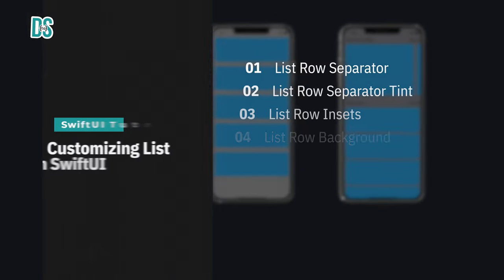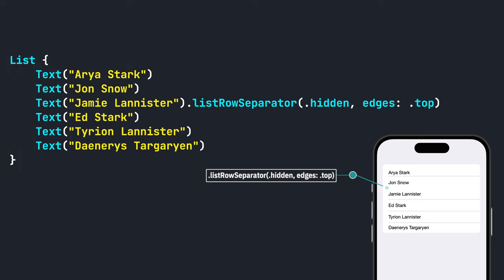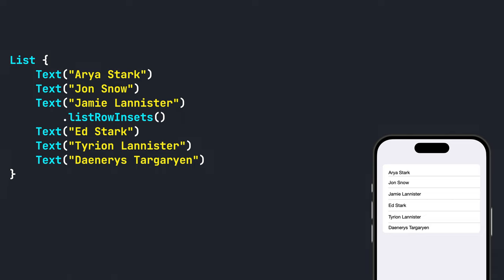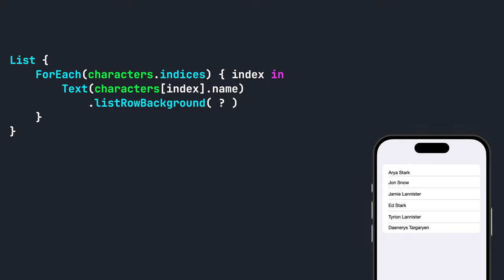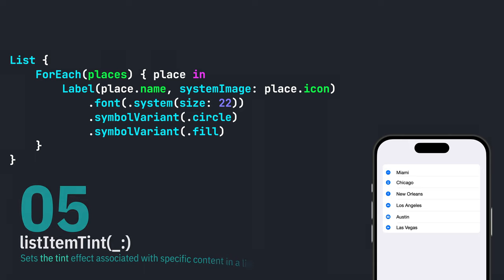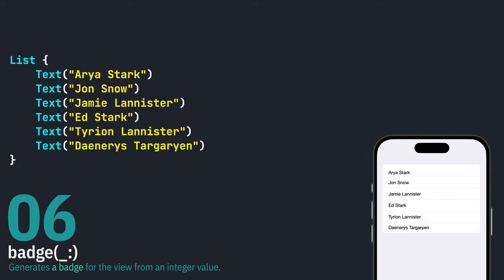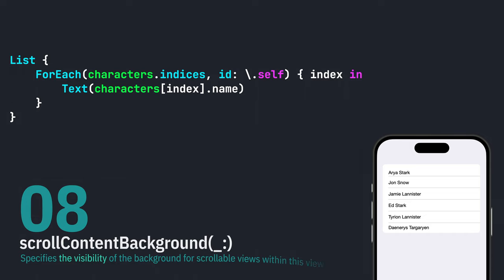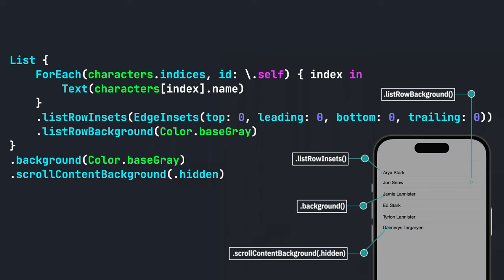Customizing Lists in SwiftUI: Tips and Tricks for iOS App Development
If you're looking to take your iOS app development to the next level, customizing your lists in SwiftUI is a great place to start! In this video, we'll explore different ways to customize your lists, including hiding list row separators, changing separator tint color, adjusting edge insets, setting alternating row colors, applying badges to list items, controlling section separators, and setting a custom background color. We'll also show you how to combine these tips and tricks into a real-world example. Don't miss out on this essential tutorial for any iOS app developer!

-- TIMESTAMPS --
00:00 Intro
0:19 List Row Separator
0:47 List Row Separator Tint
1:03 List Row Inset
1:35 List Row Background
2:15 List Item Tint
2:53 Badge
3:10 List Section Separator
3:25 Scroll Content Background